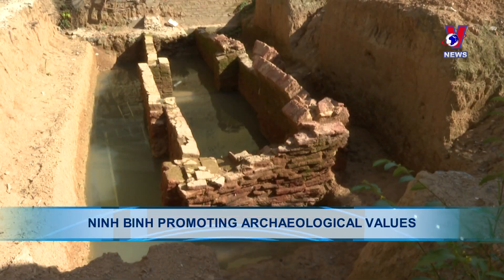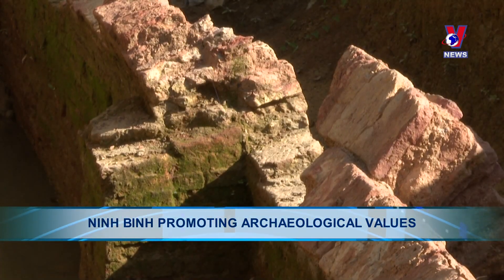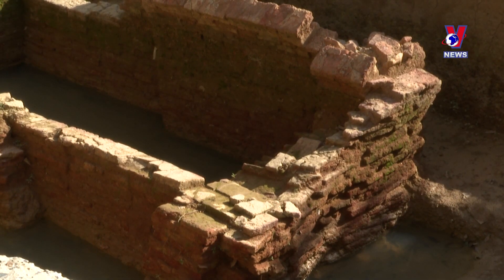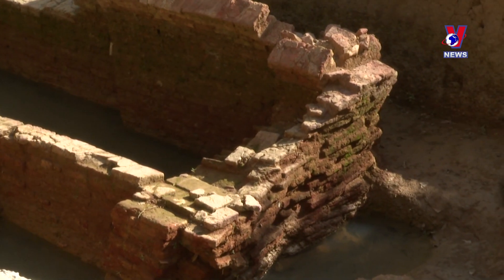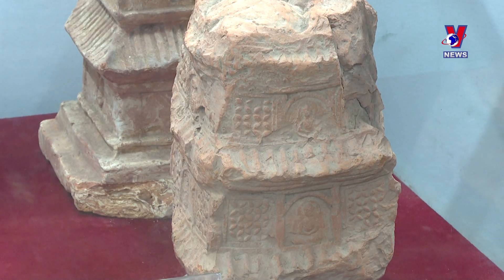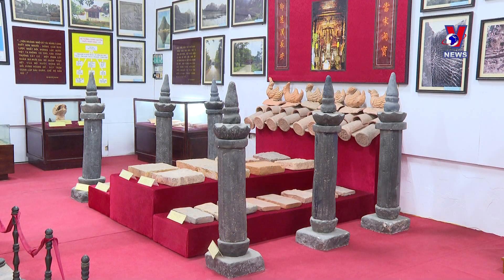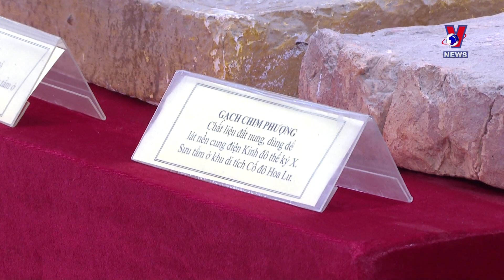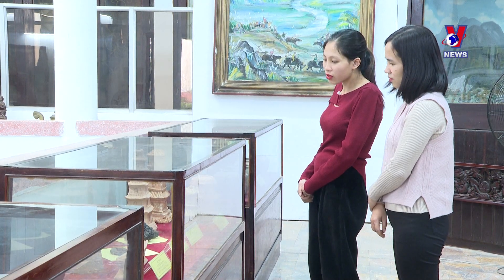Ninh Binh promoting archaeological values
Natural and social historical conditions have made Ninh Binh province home to rich and diverse cultural heritages, including archaeological relics from thousands of years ago. In recent times, the province has paid greater attention to archaeological research and promoted the management, conservation, and promotion of relics.